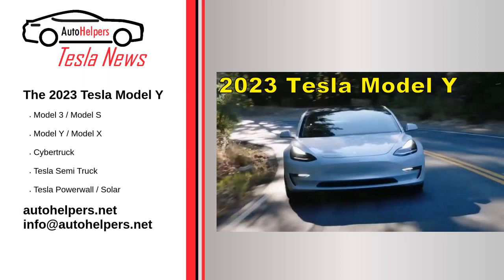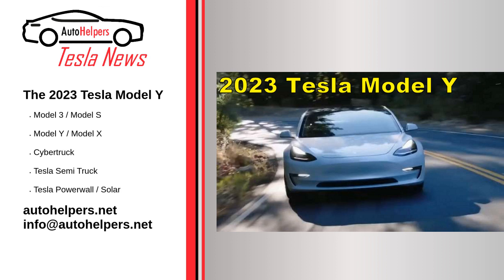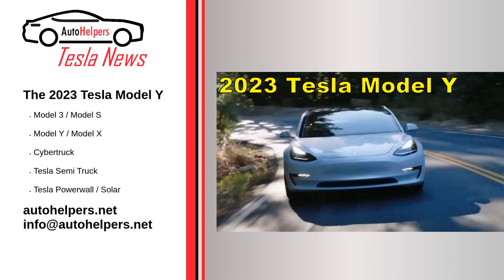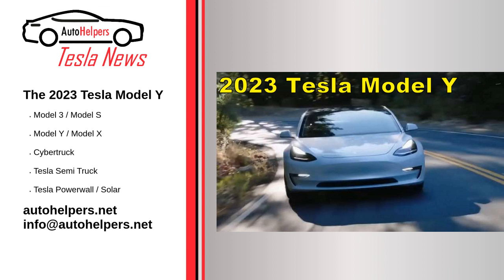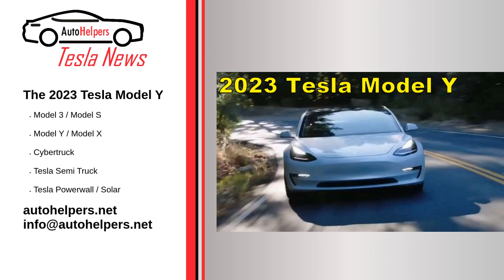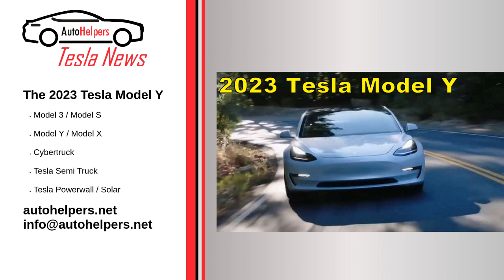The 2023 Tesla Model Y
September 23rd, 2022.
The Tesla Model Y is one of the best and top selling vehicles in the world. It's a spacious vehicle that offers a lot of feature and functionality. It's made with new die casting machines, upgraded batteries, and a new structural battery pack. Going into 2023, what will be new?

Source: Re-posted and Summarized from Jeremy Johnson at torquenews.

My Take: Looking good Elon.